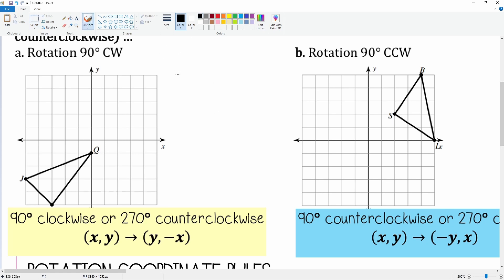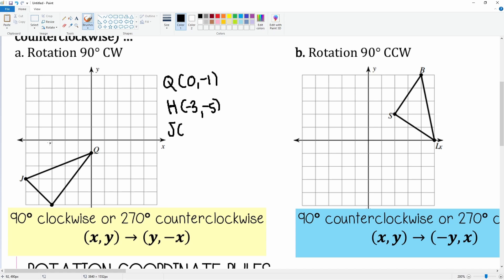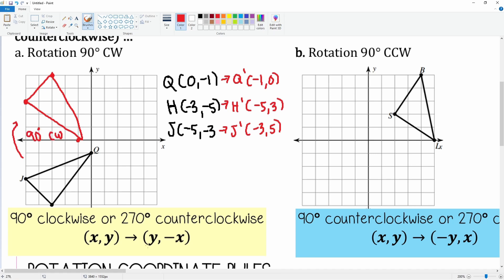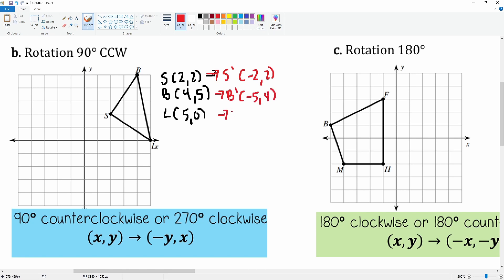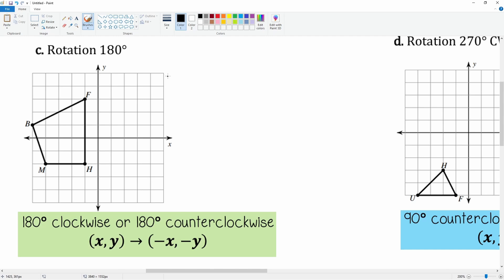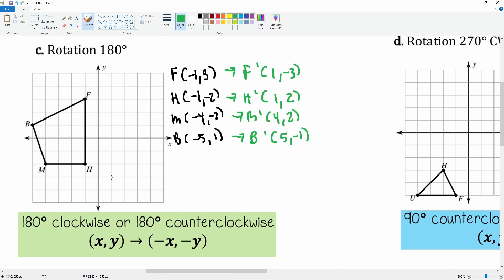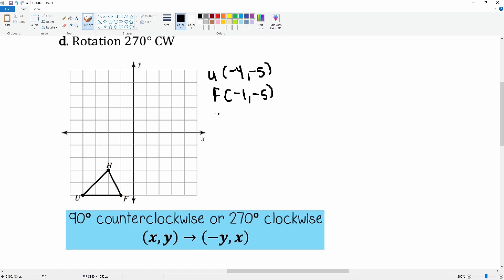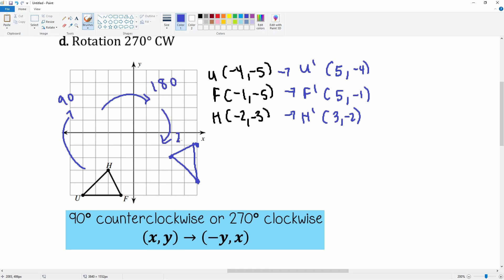Draw and Determine the vertex of the image after rotation. Question 8